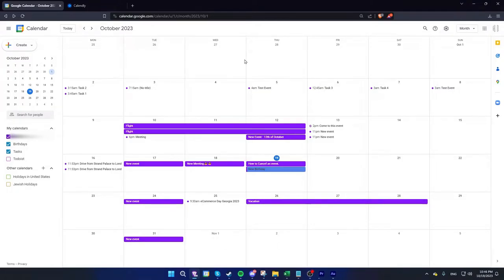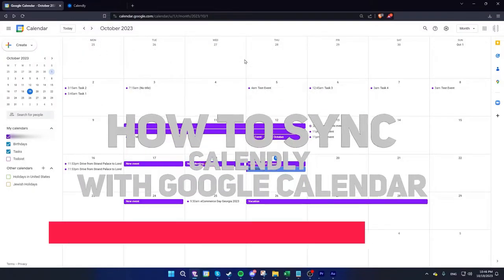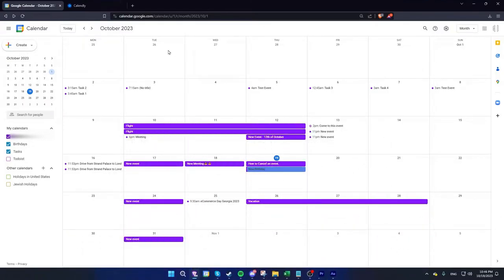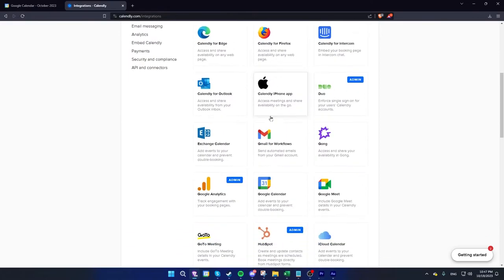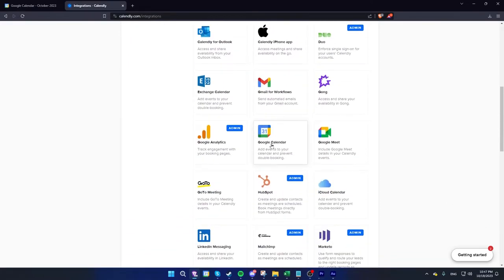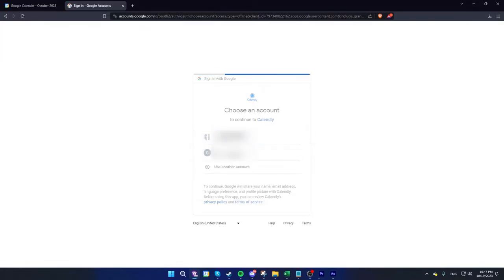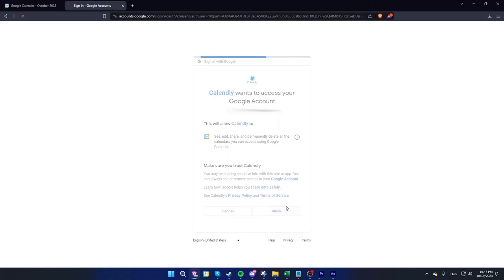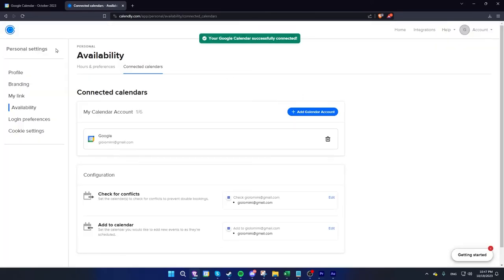How to Sync Calendly with Google Calendar (A Step-by-Step Guide)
How to Sync Calendly with Google Calendar (A Step-by-Step Guide).In this tutorial, you will learn how to sync Calendly with Google Calendar.